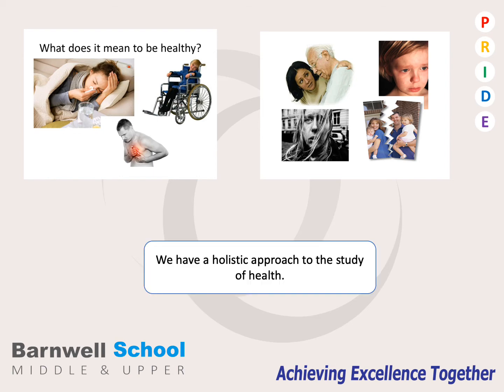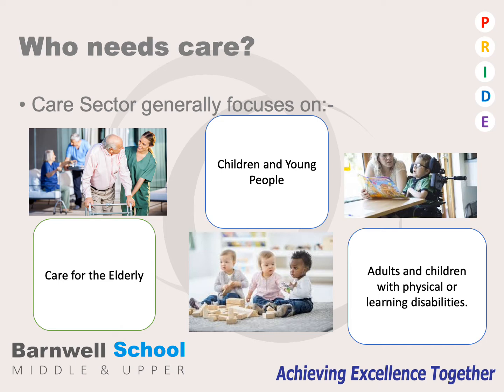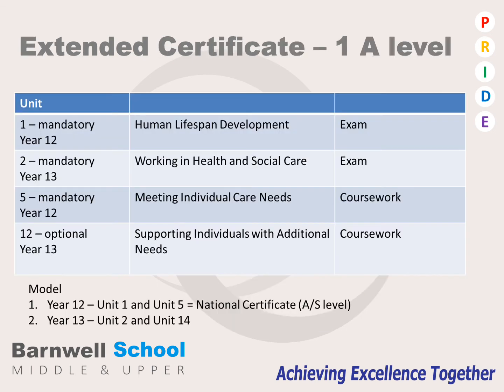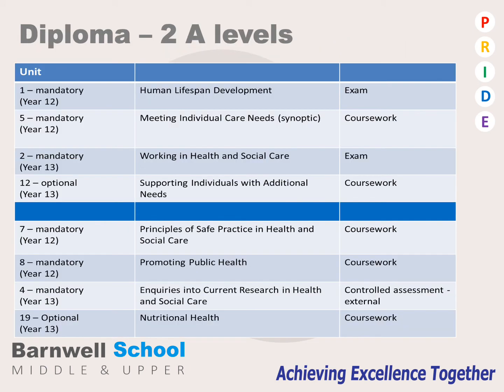Health & Social Care BTEC - Into the Sixth 2021